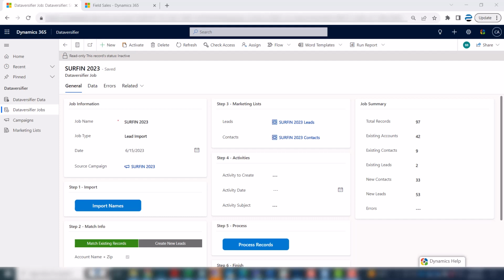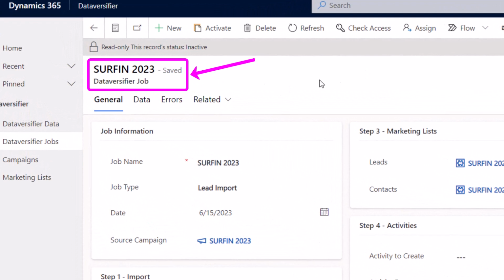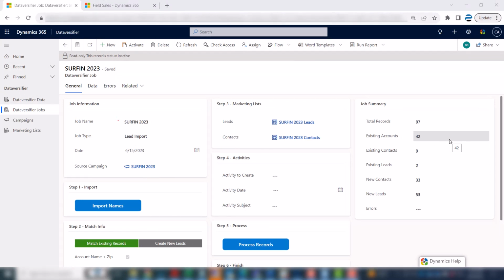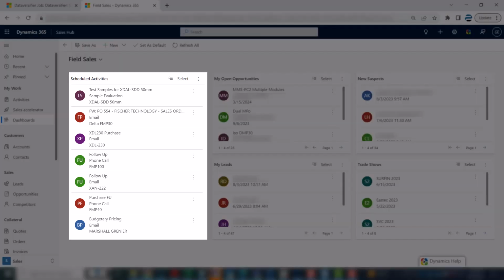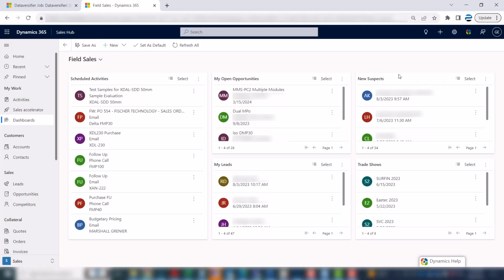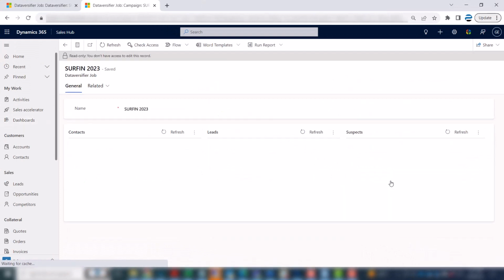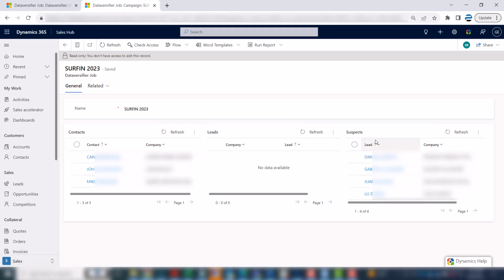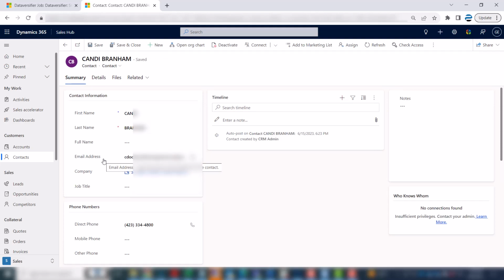Dataversifier - Using the Trade Show Dashboard in Dynamics 365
Learn how we connected Trade Show attendees to the appropriate salesperson using an extension of our Dataversifier solution.